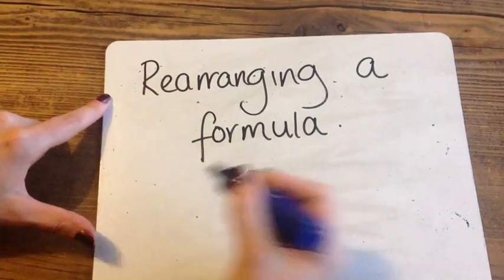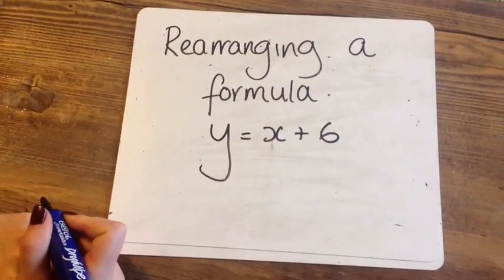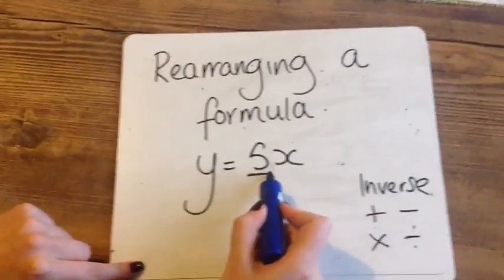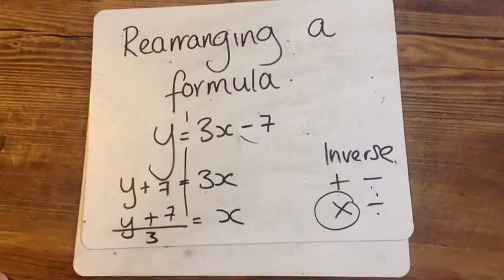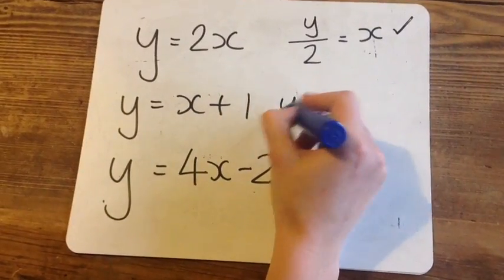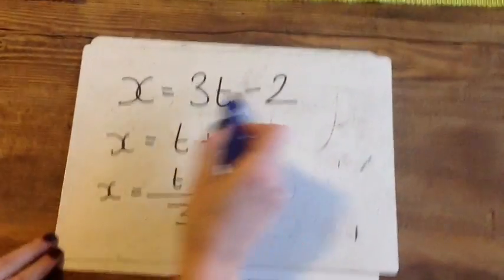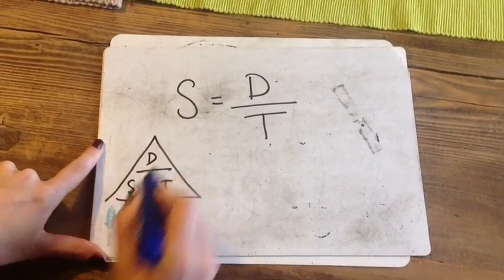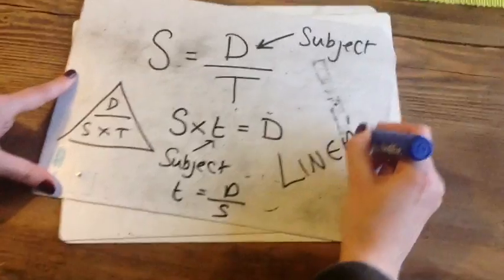How To Change The Subject Of A Formula